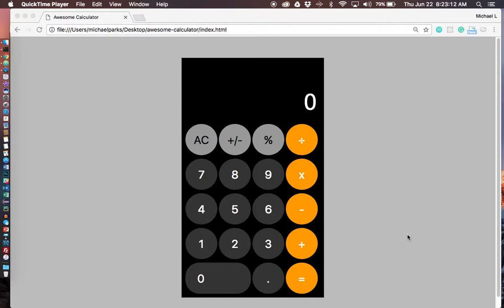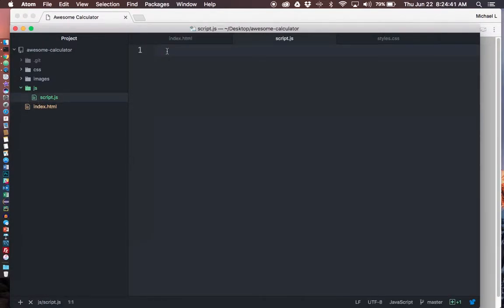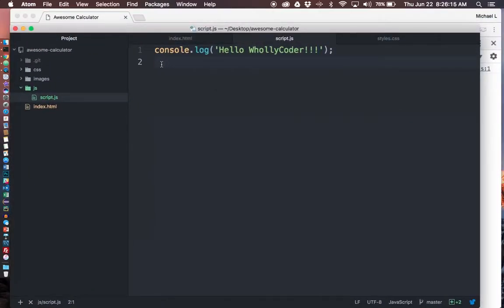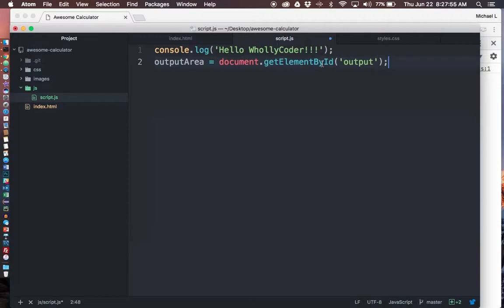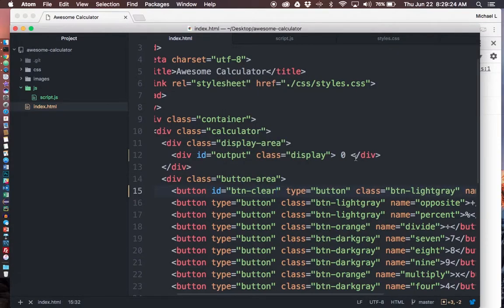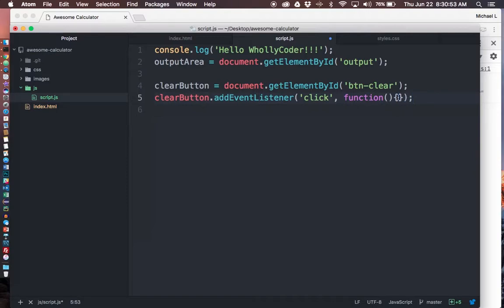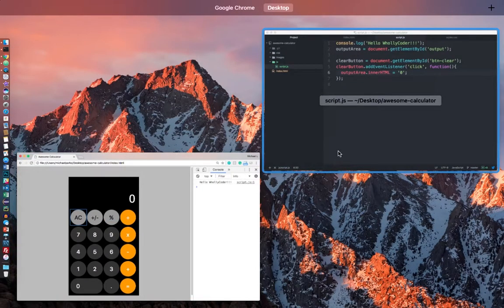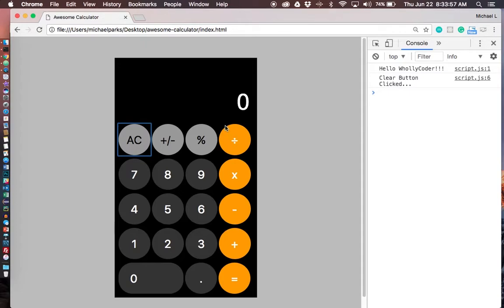[WhollyCoders] Awesome Calculator | Part 3a - JavaScript (Clear Button)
Create an Awesome Calculator using HTML, CSS and JavaScript | Add functionality to the CLEAR button of the AWESOME CALCULATOR , which allows you to clear the contents of the display area with one click of a button...